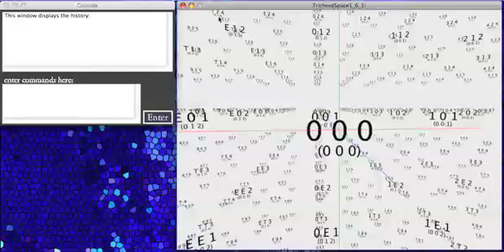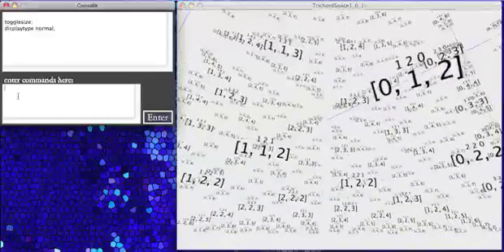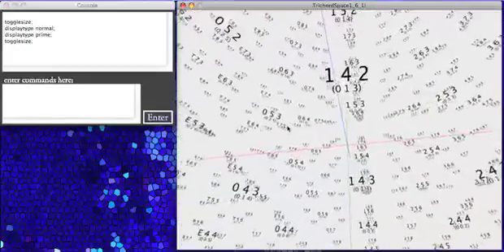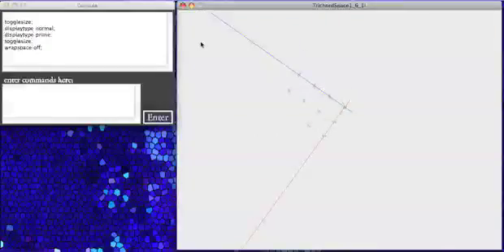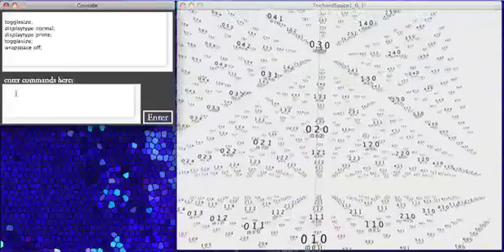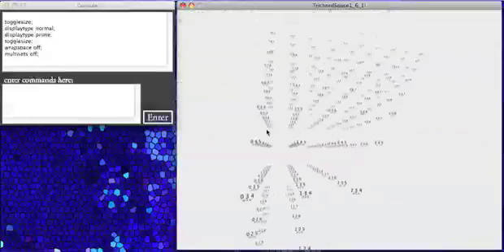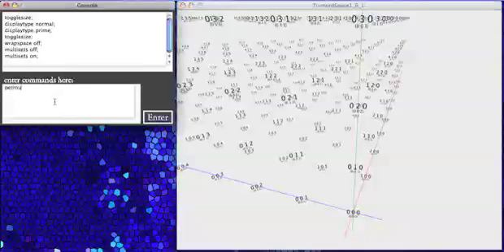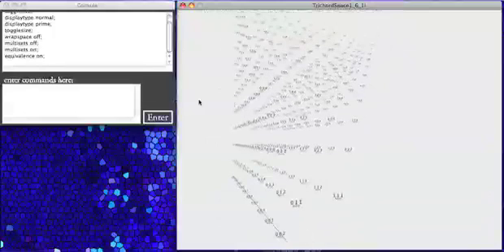TrichordSpace tutorial part 2 - basic commands